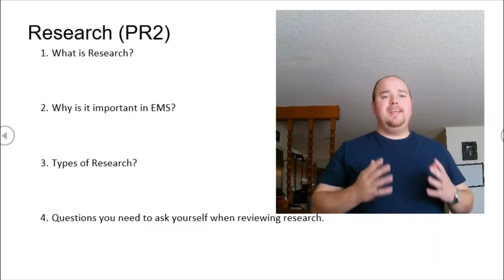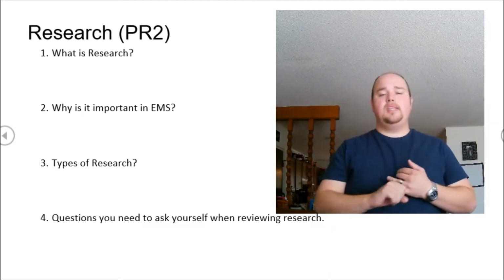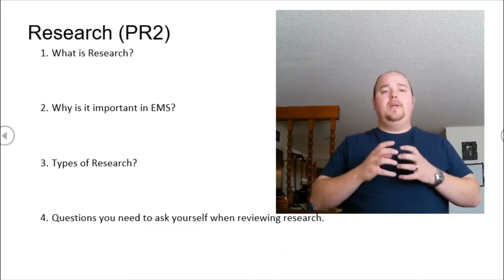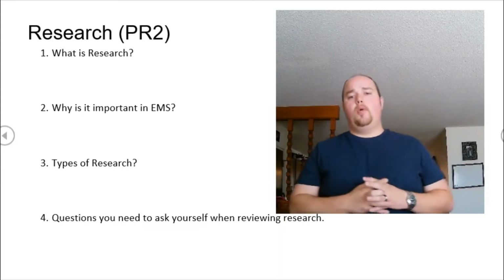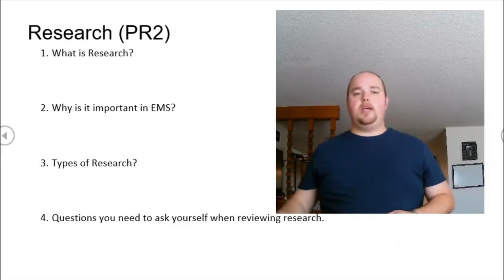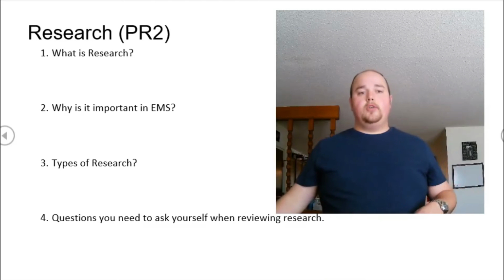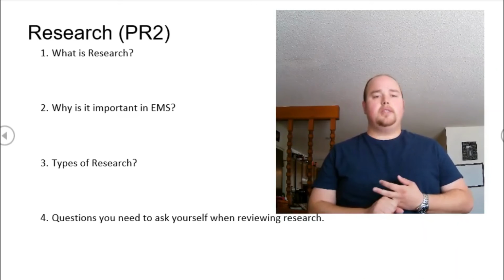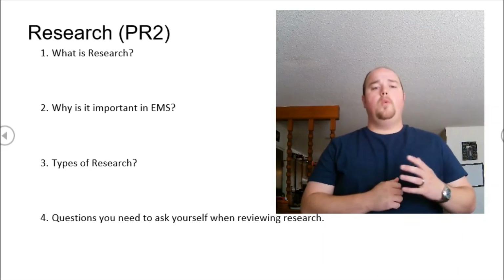Review for Module 1 Exam Part 2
@brushuponems8443  Review of EMS Research